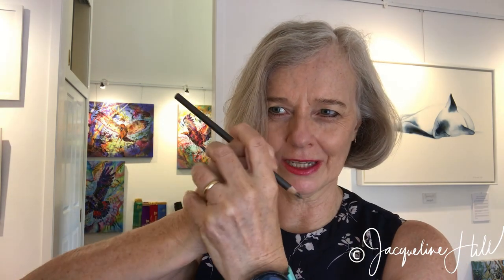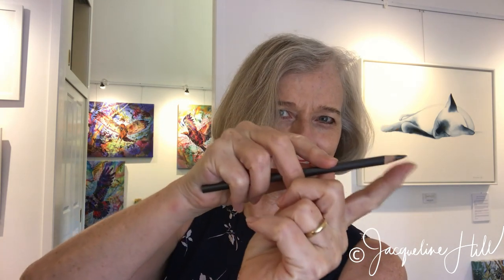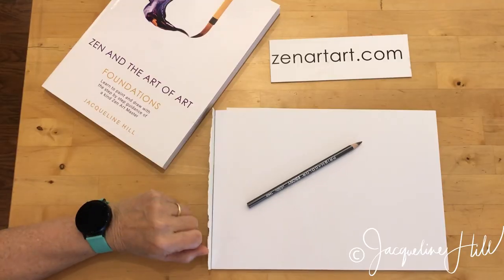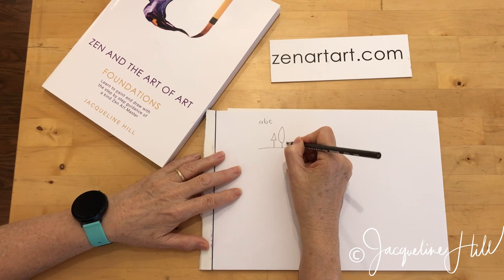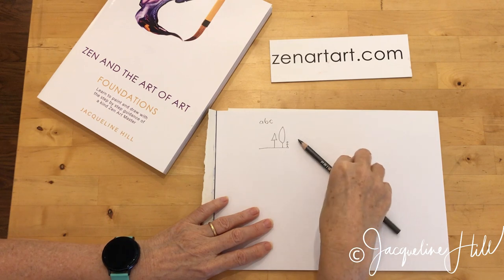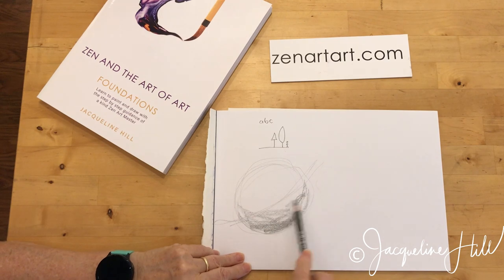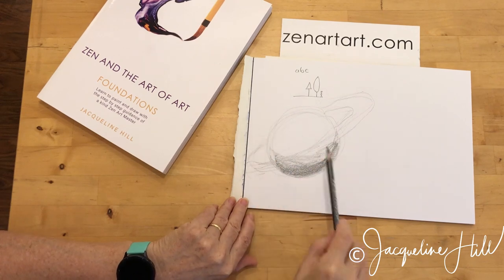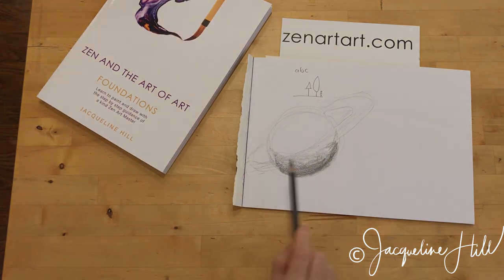Ninja Art Tip #120: How To Use The Artist's Grip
Growing up, we are taught the writer's grip for holding a pencil. But did you know there is also an artist's grip? 🤯

Find out in this video how to make the most of your pencil's potential ✍️.